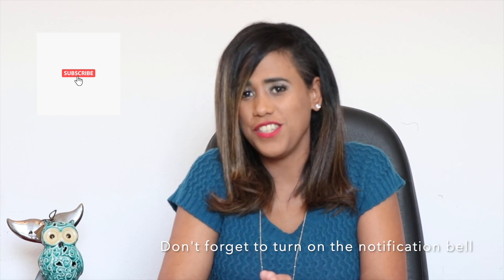What Equipment I Use to Create Videos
Camara equipment I use to record the videos. I will give you a few ideas to start with. I use Canon 80D because I checked the review and fell in love with this camera.

Canon 80D

Canon G7X

11" Ring Light